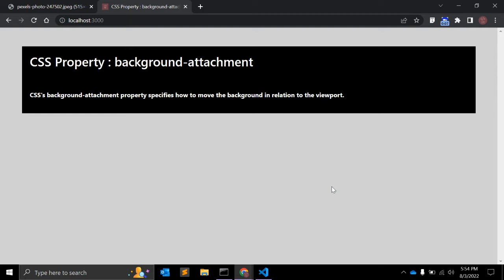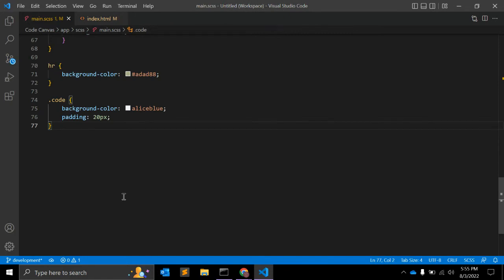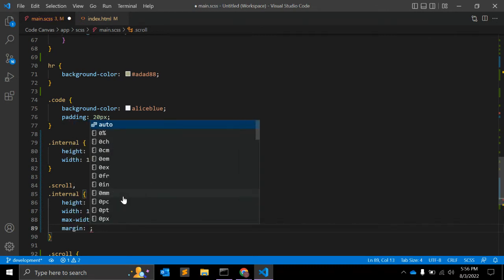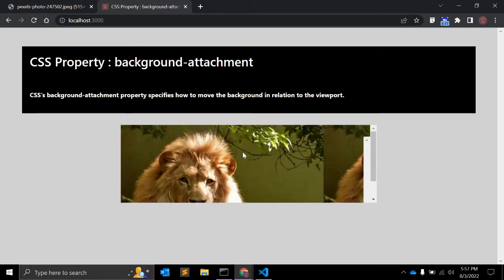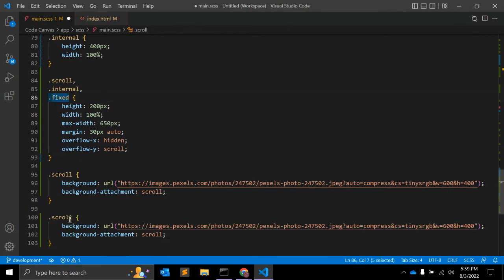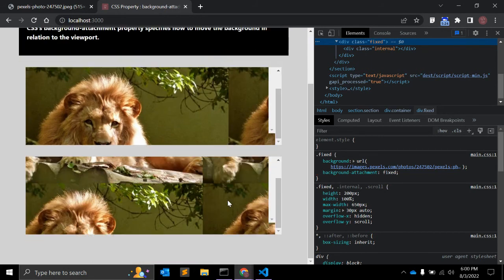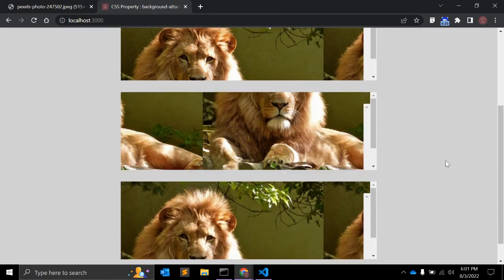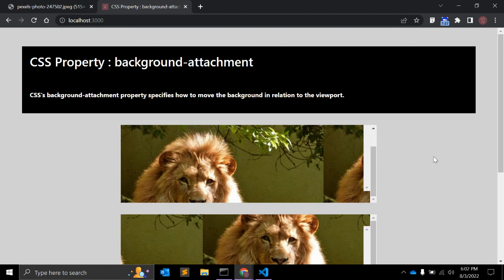CSS Property : background-attachment explained !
CSS's background-attachment property specifies how to move the background in relation to the viewport.